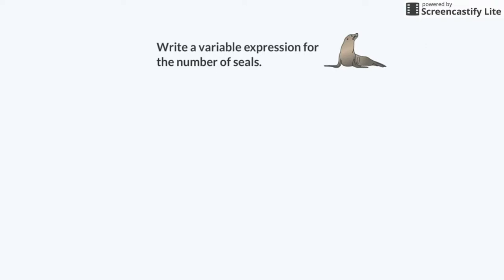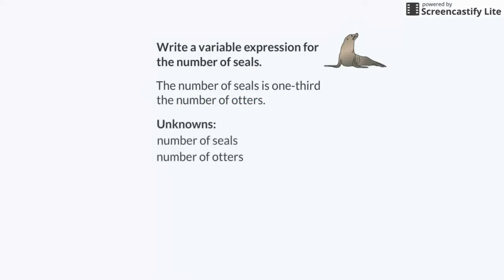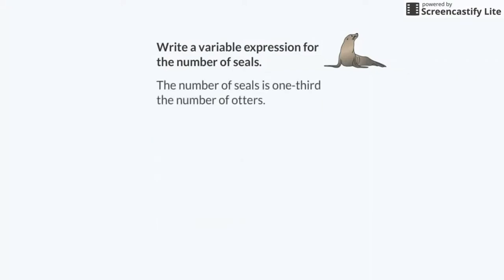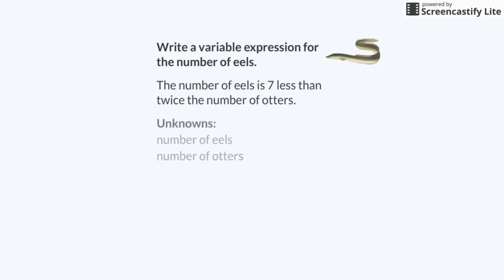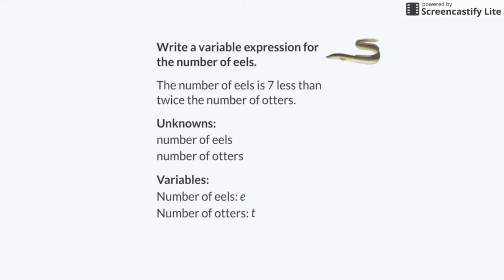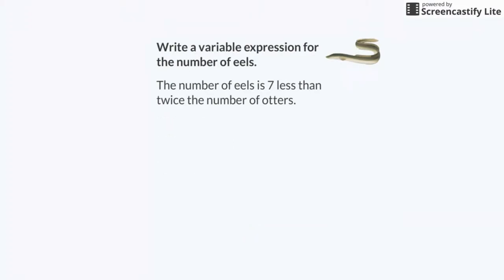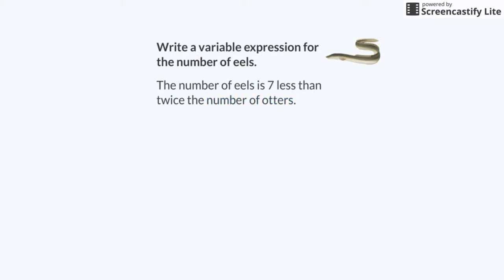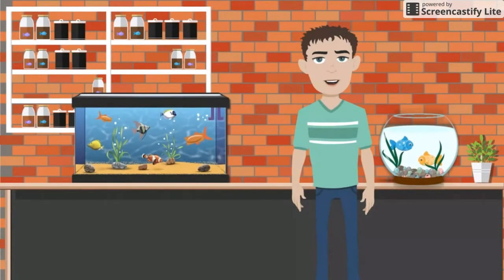Unit 6 Lesson 5 MathCast: Read and Write Algebraic Expressions 2